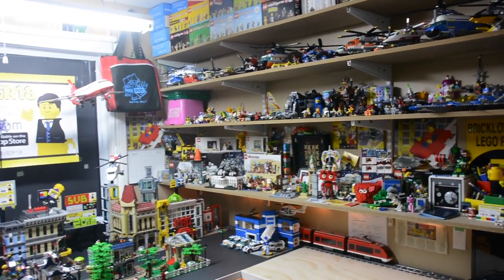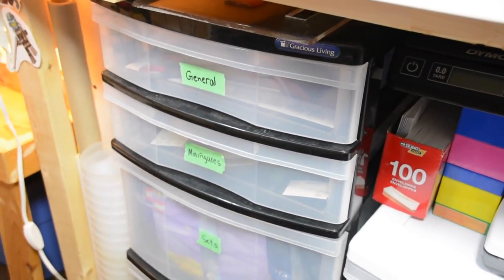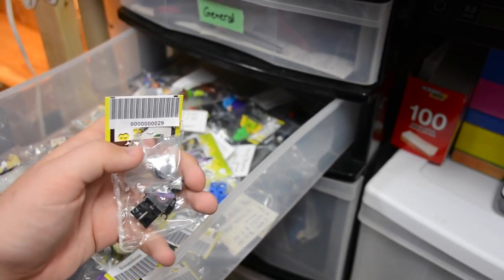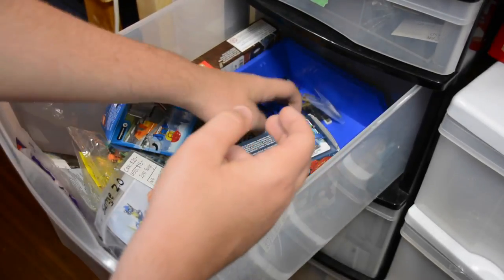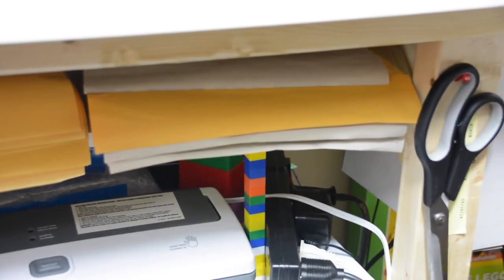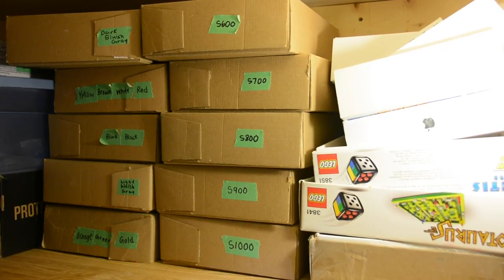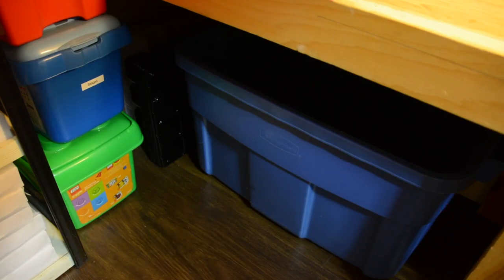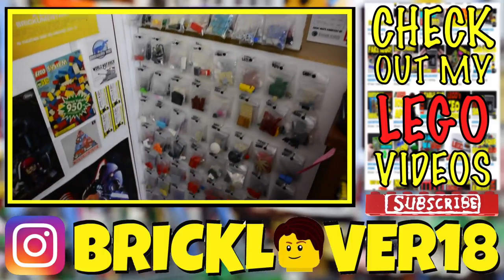TOUR OF THE BRICKLOVER18 BRICKLINK STORE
Taking you around the various parts of my LEGO room to show you how/where we store our brick link store inventory!